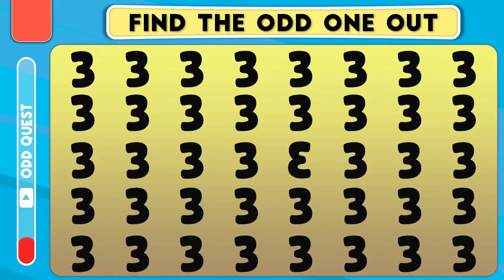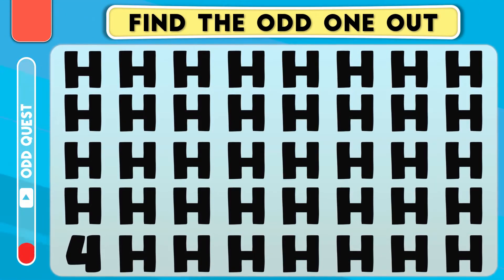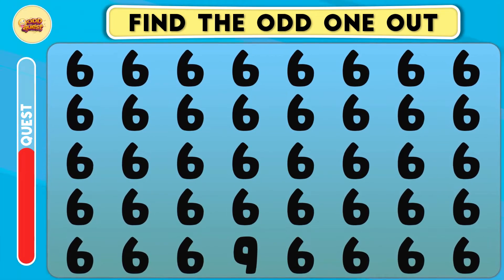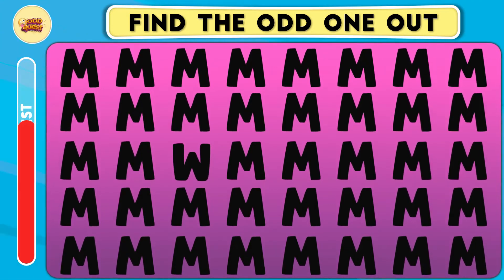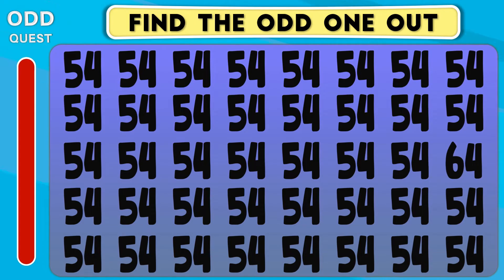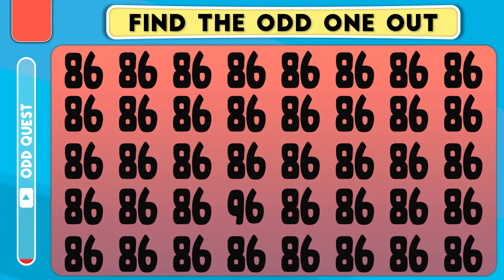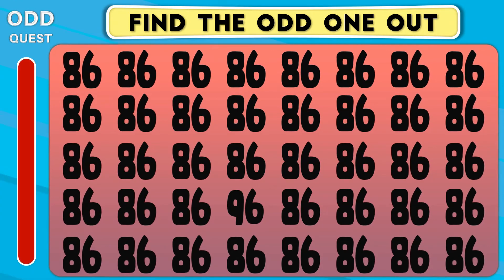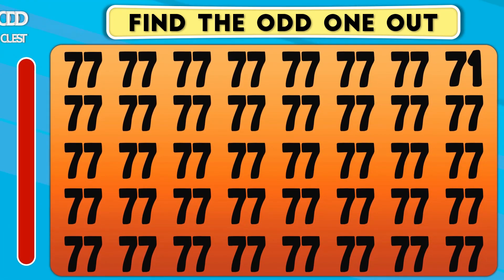Crack the Code | Spot the Odd Number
Welcome to Crack the Code Spot the Odd Number! Get ready to put your number-crunching skills and logical thinking to the test in this thrilling YouTube video. Can you crack the code and spot the odd number hidden within a series of numeric sequences?

In this brain-teasing challenge, we will present you with a variety of number sequences, each containing a series of digits. Your task is to identify the odd number, the one that doesn't follow the pattern or rules established by the other numbers. It's a challenge that requires keen observation, pattern recognition, and a knack for unraveling numerical secrets.

Pause the video when prompted and carefully analyze each number sequence. Look for any anomalies, deviations in pattern, or mathematical inconsistencies that might help you identify the odd number. It could be a different digit, an unexpected arrangement, or a unique property that sets it apart from the rest.

As you progress through the challenge, the number sequences will become more complex, and the odd numbers more difficult to spot. Sharpen your focus, embrace the excitement, and challenge yourself to crack the code and find the odd number in each sequence.

Join the community of puzzle enthusiasts by sharing your answers and discussing your strategies in the comments section. Engage in friendly competitions, learn from others, and celebrate your success in cracking the code.

Are you ready to unlock the mysteries of numeric sequences?

Put your problem-solving skills to the test! Start the video now and prove your expertise in spotting the odd number hidden within each sequence.